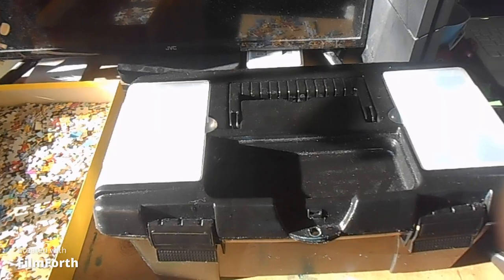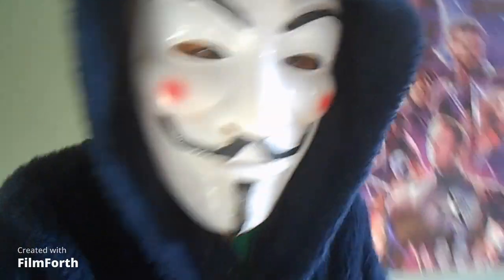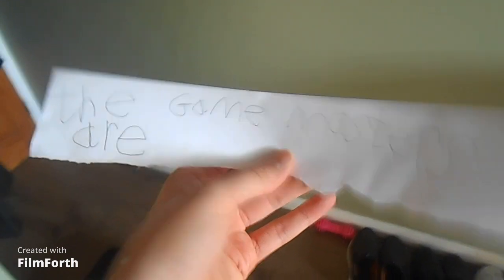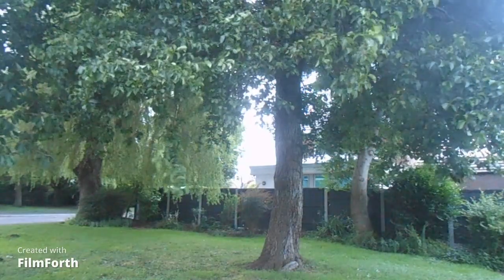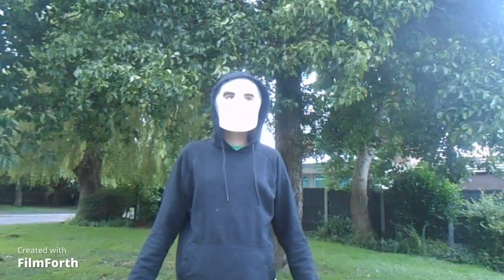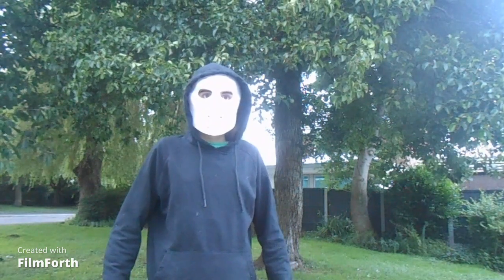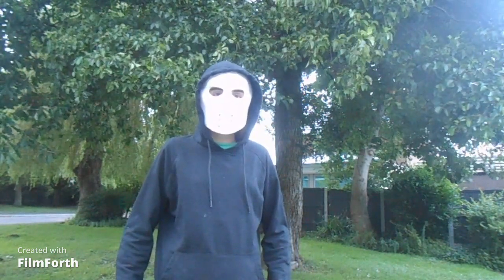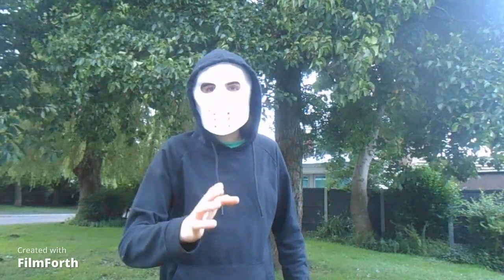The Game Masters Part3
after finding a secretcox daniel bones deadiytouch and mris stenson discover a terriblesecret           @cosmicnews8337